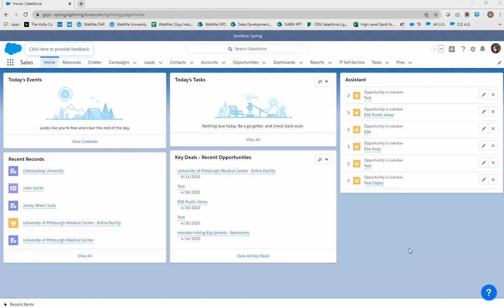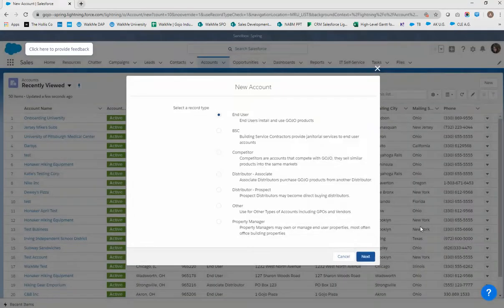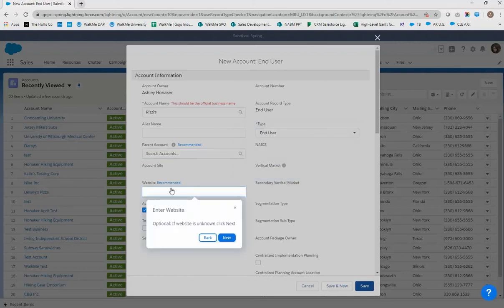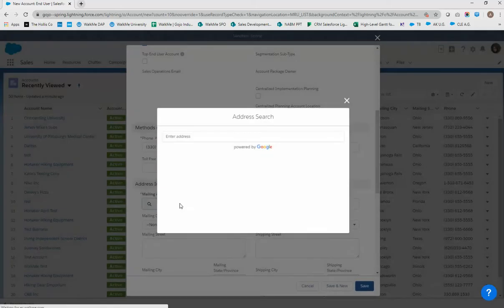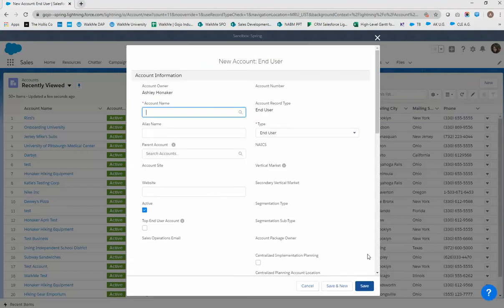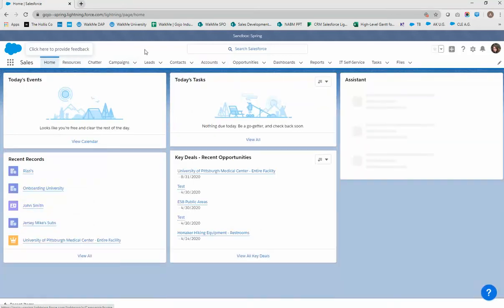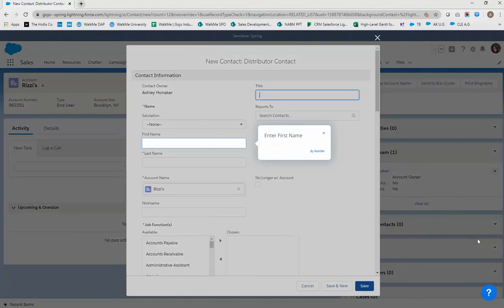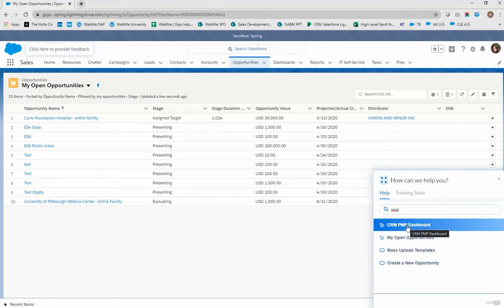Salesforce Lightning WalkMe Demo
Use this video to help you navigate WalkMe when learning Salesforce Lightning.